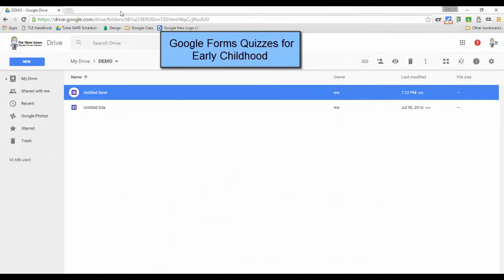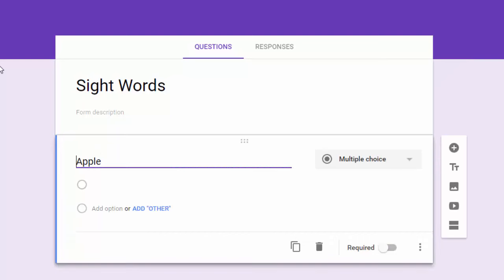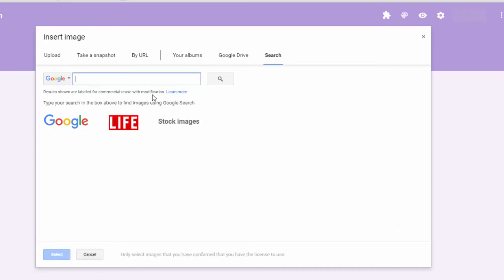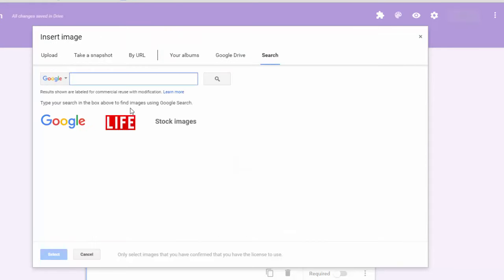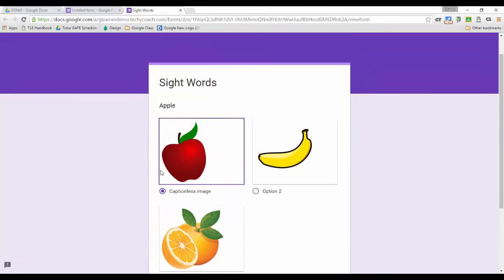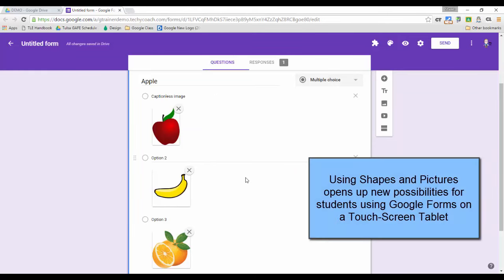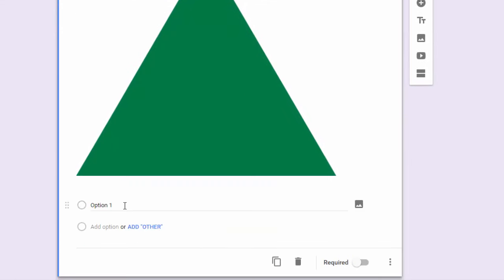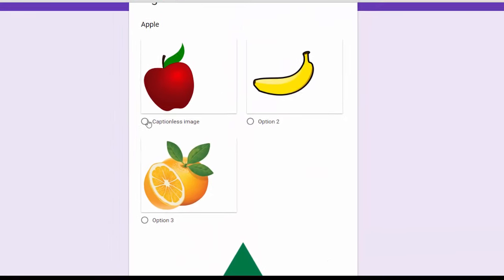Google Forms Quizzes for Early Childhood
With the ability to now add images to questions and answers in Google Forms, this video explores the options of using this GAFE tool with Early Childhood.